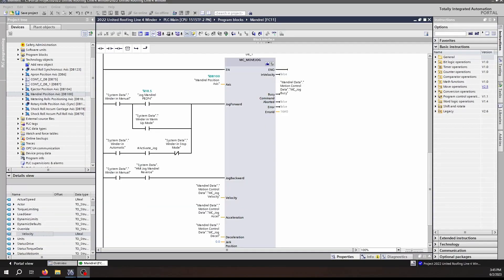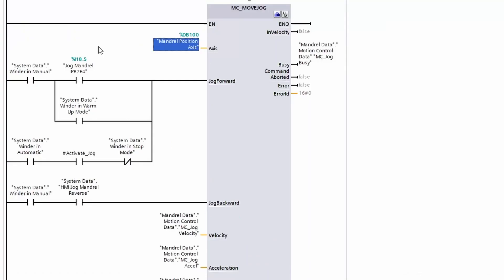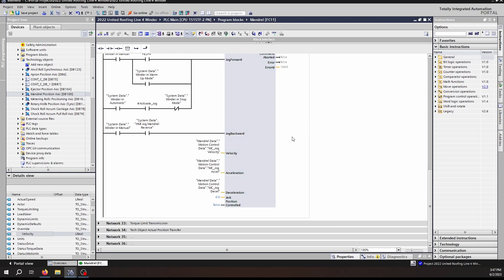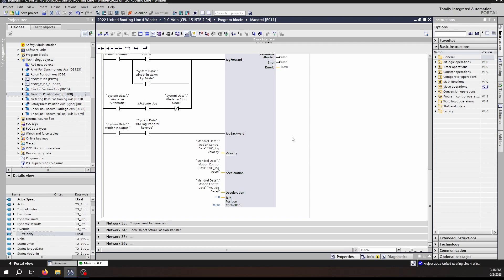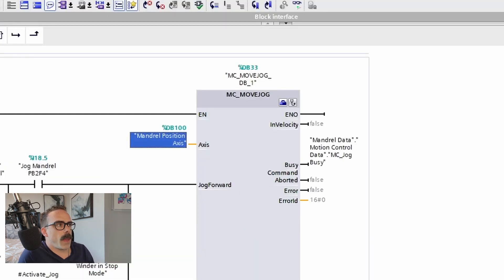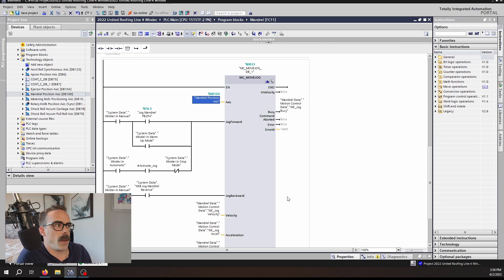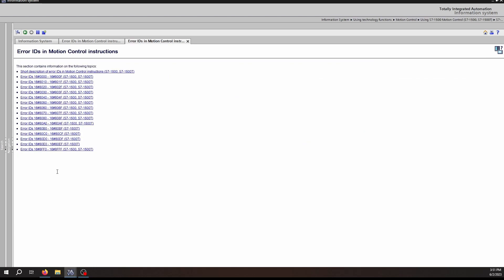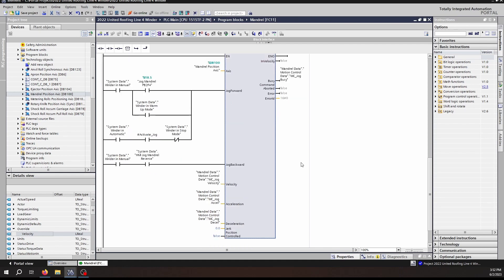Using MC MoveJog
In this episode we continue our Siemens PLC Function Block series with the use of Technology Object control blocks MC_MoveJog

Siemens PLC Training. Siemens servo programming. Siemens Function Blocks. Siemens Drive Programming.

Original background music by @DrewNel7208

0:00 Introduction
0:23 MC_MoveJog Block Description
5:03 Jog vs Move Velocity